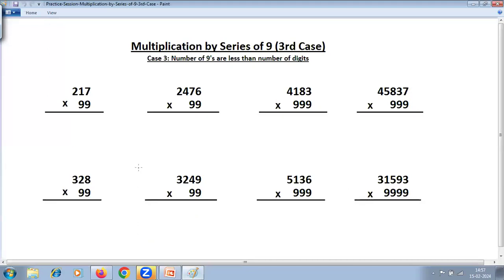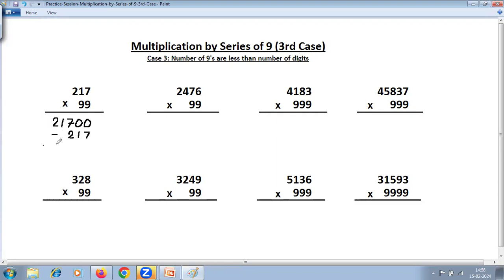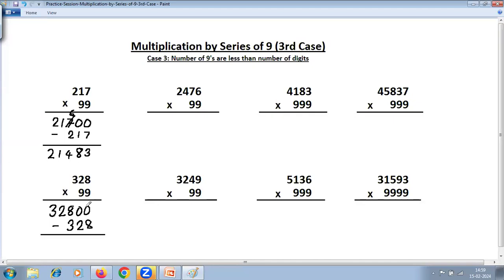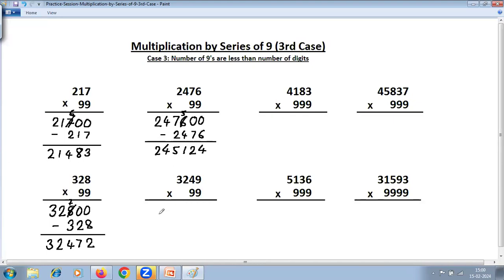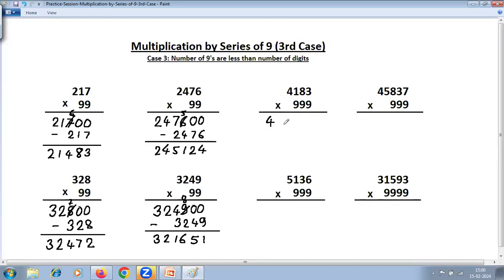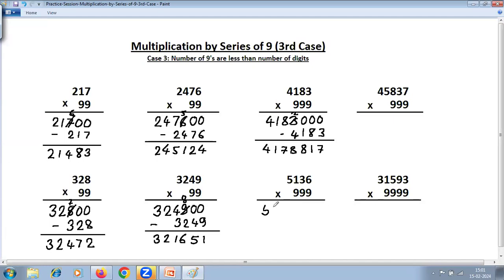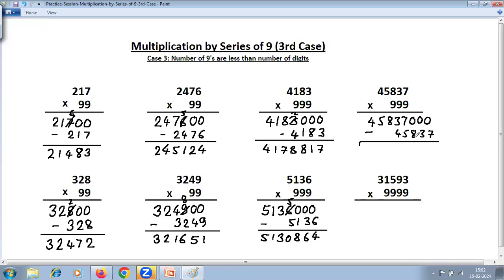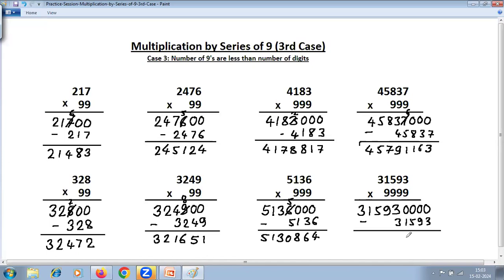Practice Session on Multiplication by series of 9 (3rd Case)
This session contains number of problems on Multiplication by series of 9 (3rd Case). 3rd Case refers to number of 9's are less than number of digits.